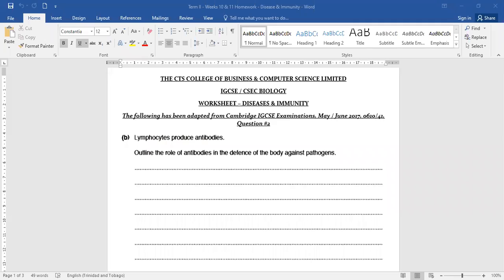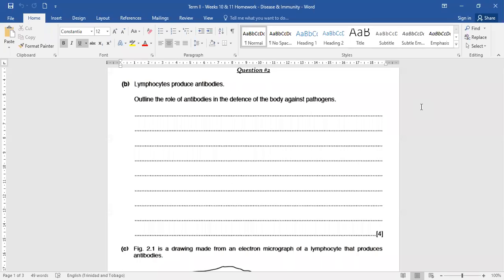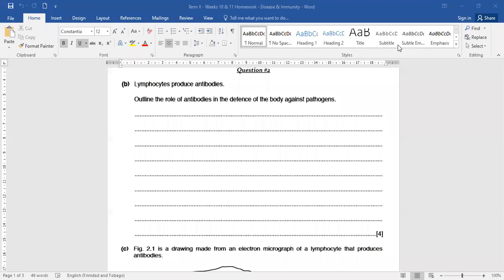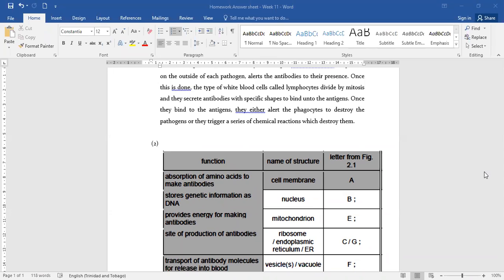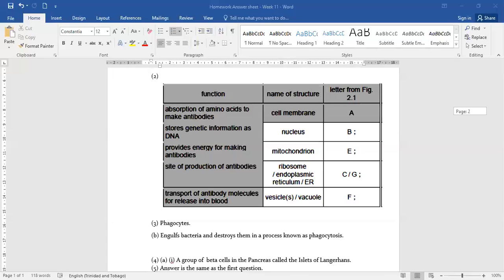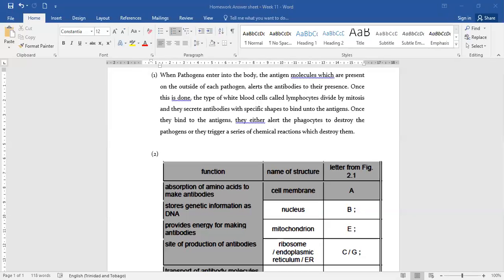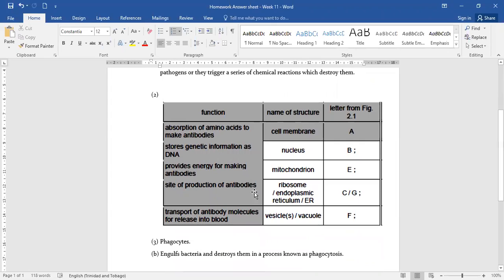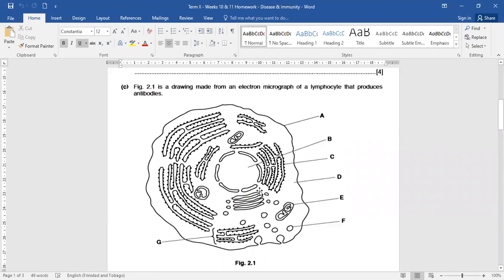IGCSE Biology Week 12 Homeostasis & Osmoregulation 1 Monday March 23